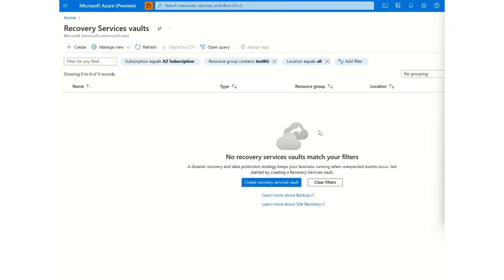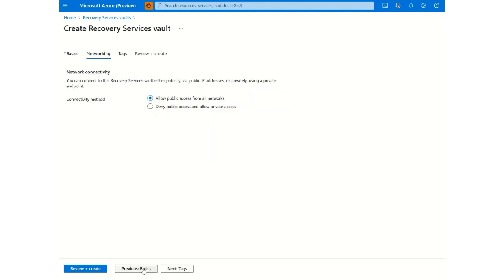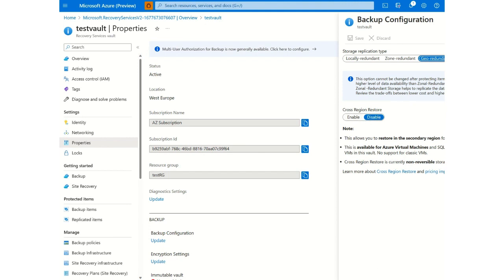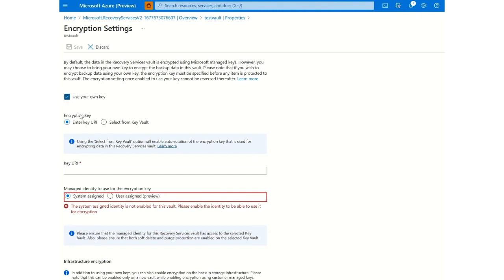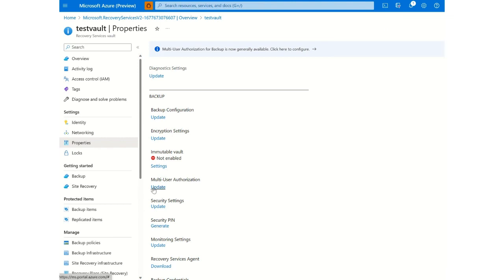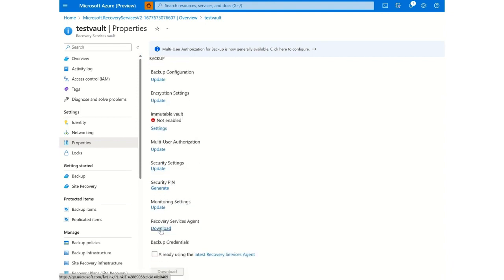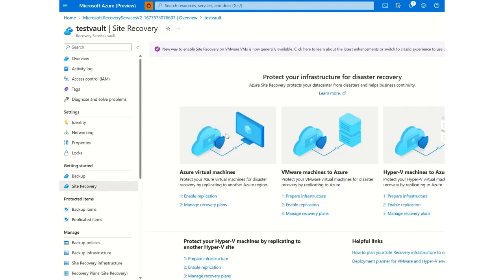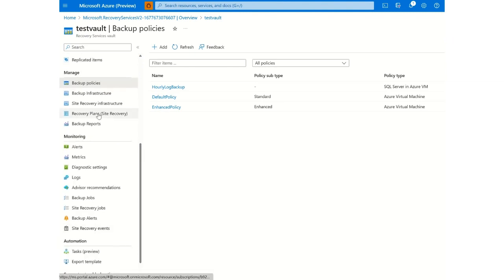Azure lab for beginners-part 6 [azure basics] | azure az 900 certification |microsoft azure training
Are you starting your Azure journey and not sure where to start from? Are you planning to appear for az 900 or looking for azure fundamentals knowledge? If so, then you are in the right place. We will walk you through path of becoming hero from zero experience in Azure.

📕 In this lesson we will learn about Recovery Services Vault and steps to create it using Azure Portal.